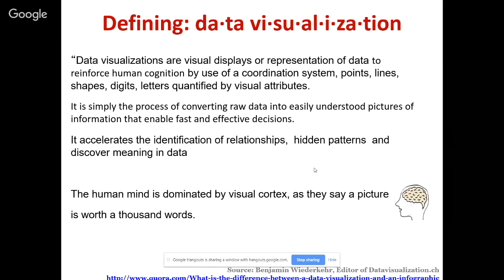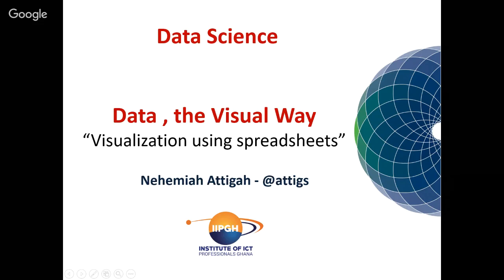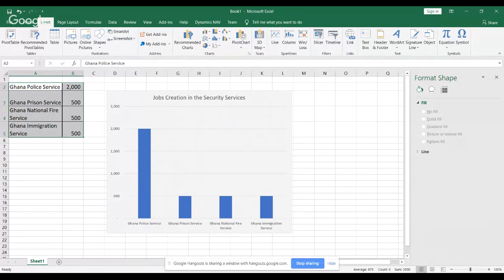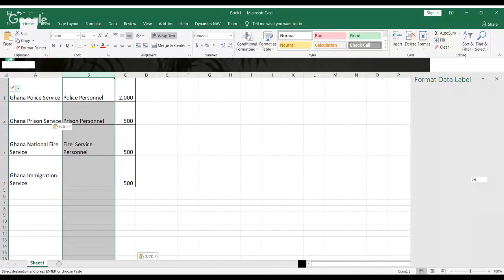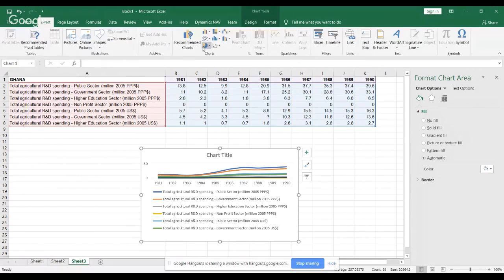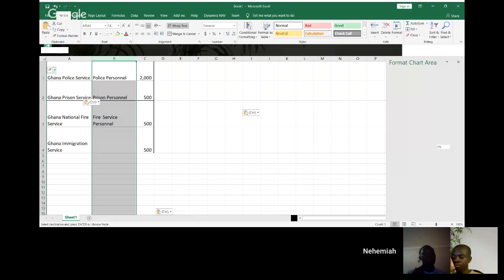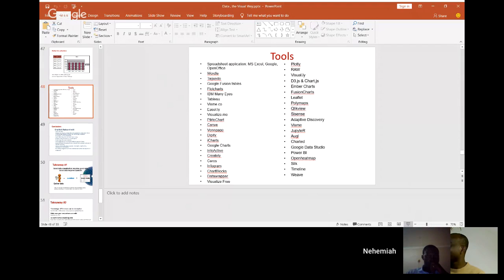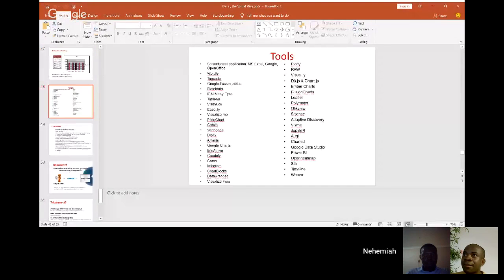IIPGH Data Science Webinar 4: Data Visualisation 2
Data visualisation, a view of tools and approaches.